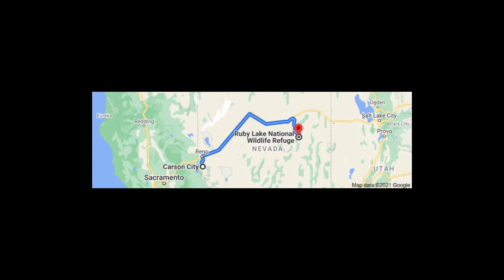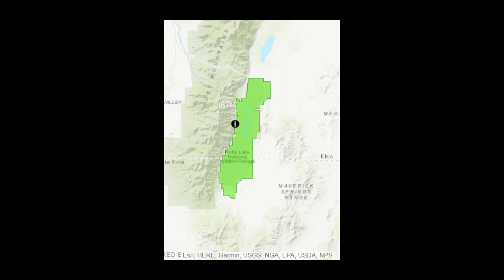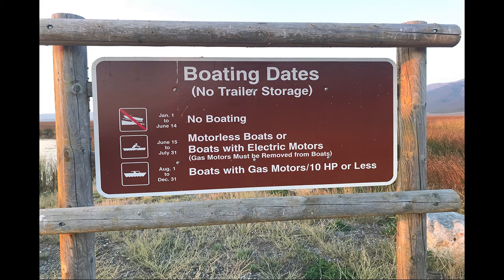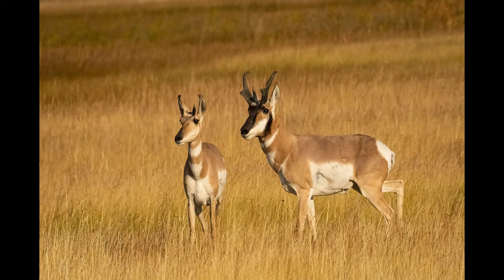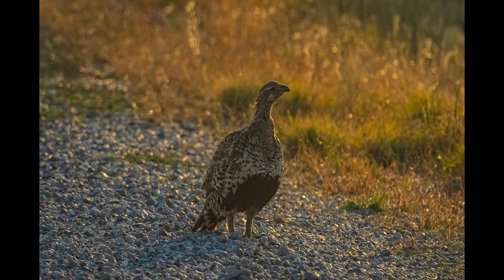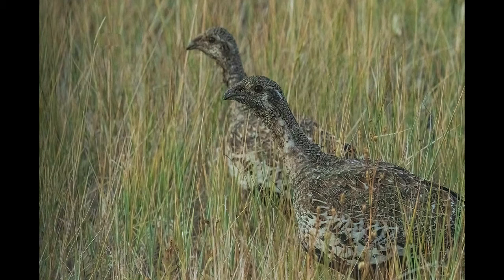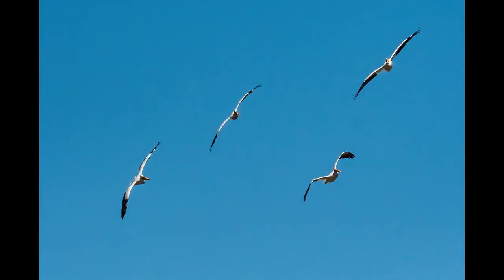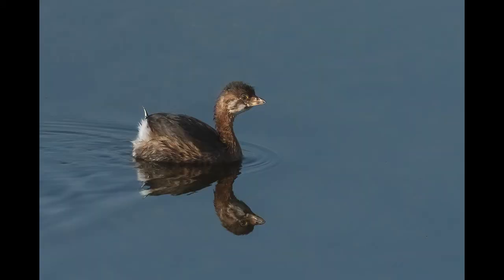My Photo Adventure in the Ruby Mountains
The Ruby Mountains are a remote and rugged mountain range in far northeastern Nevada. Nestled in the Ruby Mountains is the 37,632 acre Ruby Lake National Wildlife Refuge. Please join me while I photograph the wildlife and waterfowl of the refuge.